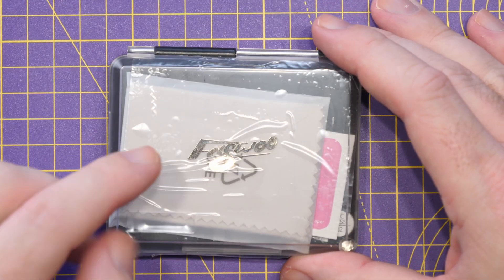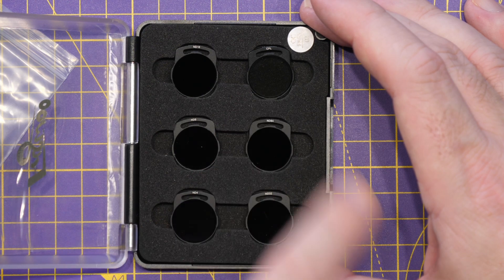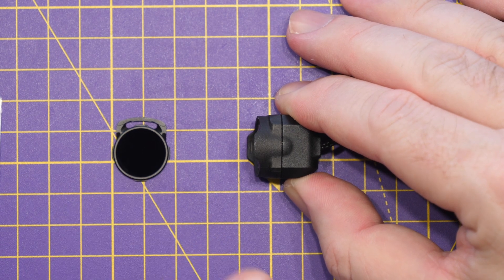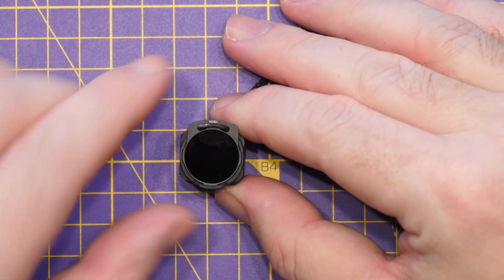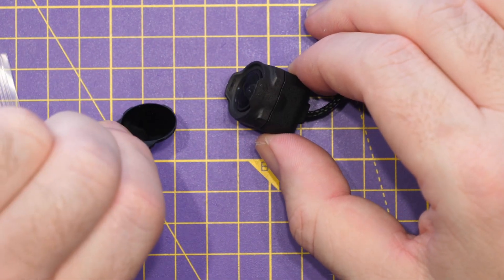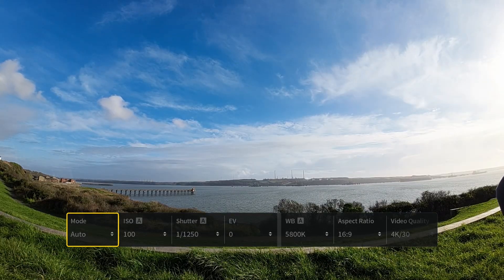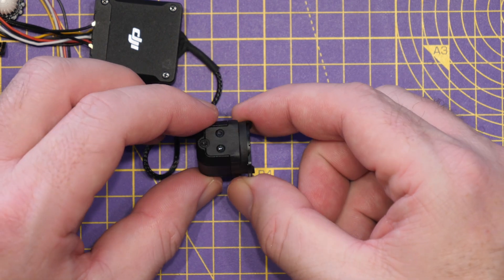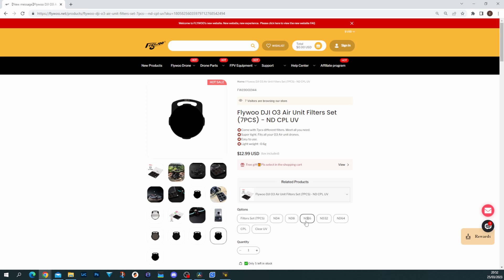DJI O3 FPV Flywoo ND Filters Kit - ND4 - ND64 & CPL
DJI O3 Digital FPV Goggles and system Flywoo ND Filters for video and photography